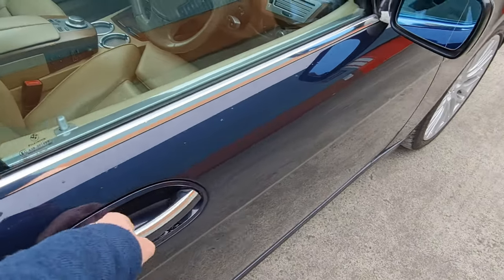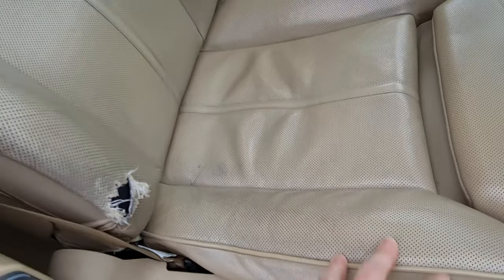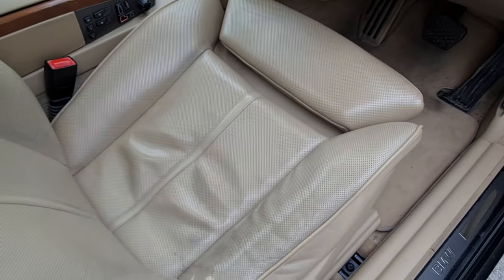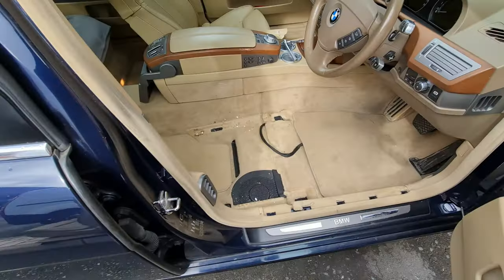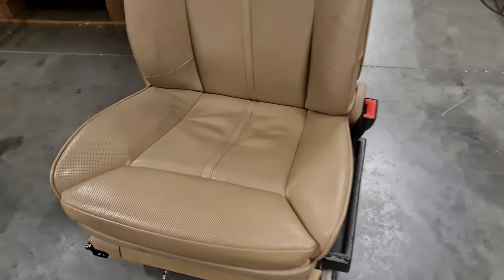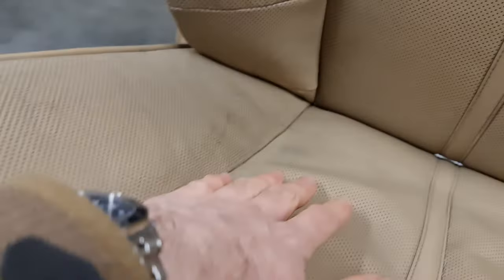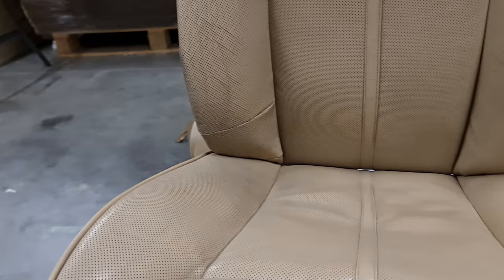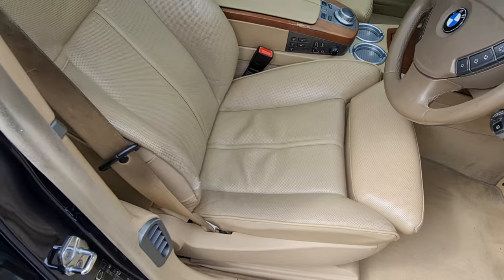BMW E66 740Li Repair Series - Comfort Seat Refurbishment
In today's episode, I travel to Dublin with the driver side comfort seat to have the seat foam base replaced and a tear in the side bolster fixed.